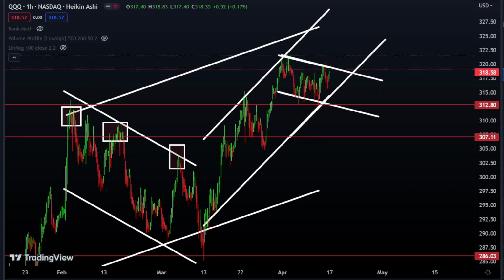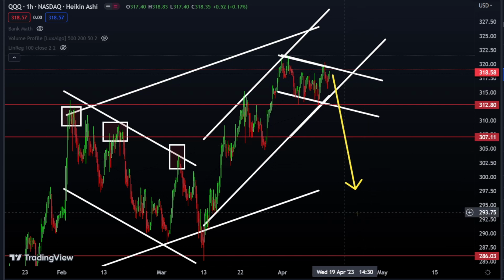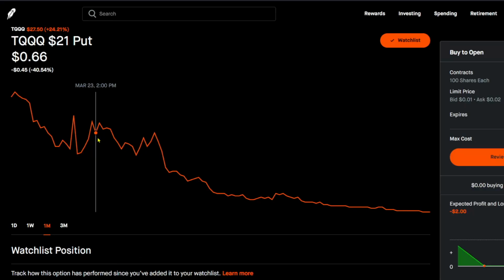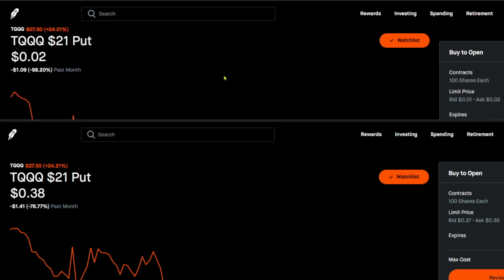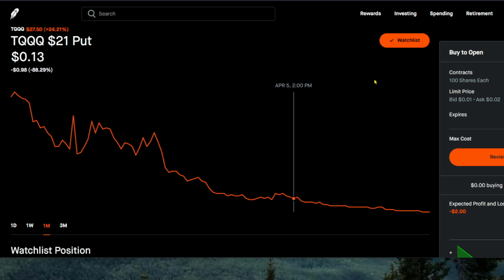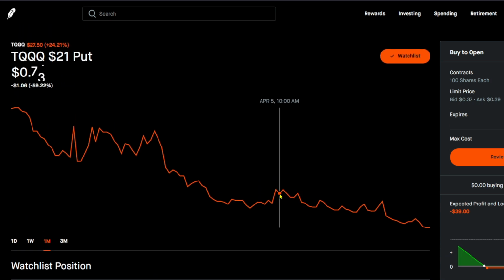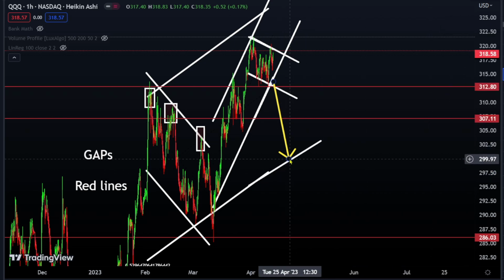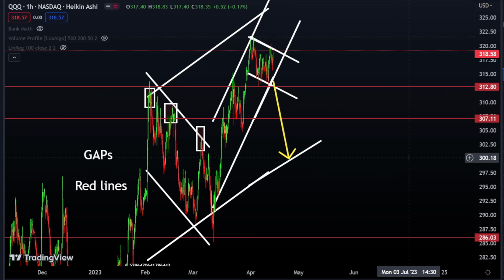HOW TO SAVE YOUR CALLS AND PUTS WITHOUT ROLLING THEM! DON'T EVER GET TRAPPED AGAIN!nasdaq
I DO WANNA SAY THIS ... Thank you for all the support in the discord from all old and new members. I'm a stay at home dad just trying to upload videos so years later my two little girls can learn from me. If something ever happen to me and my time is up , I just wanna say Bella and Olive I love you and I did all this for you. I want you both too grow and not become something that believes in not investing. I want my kids to become a leader not a follower.